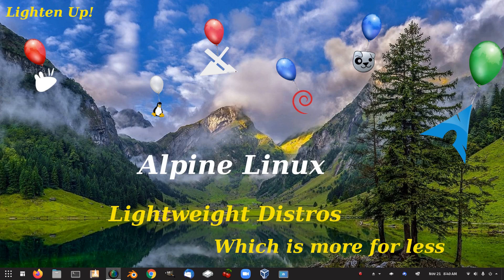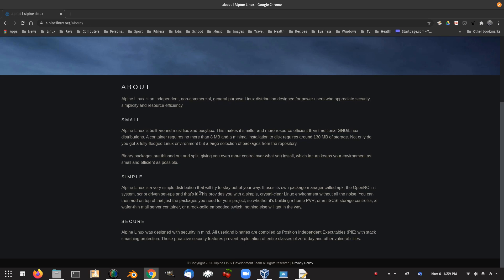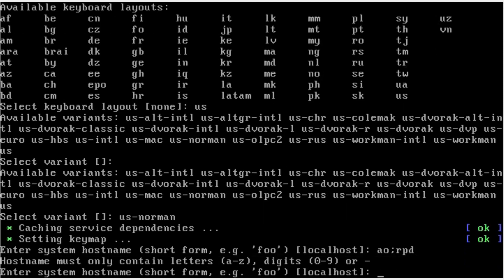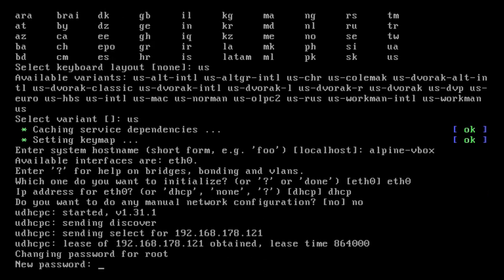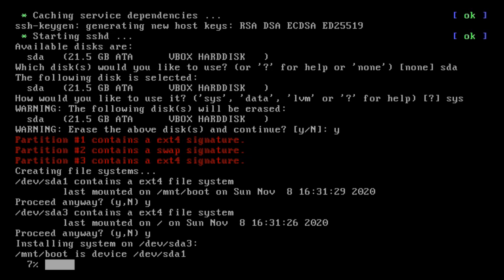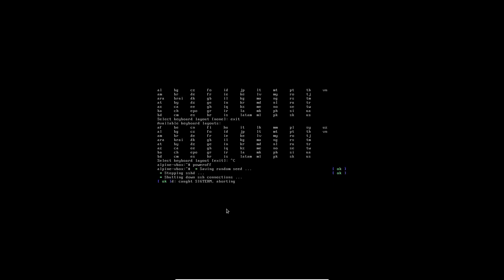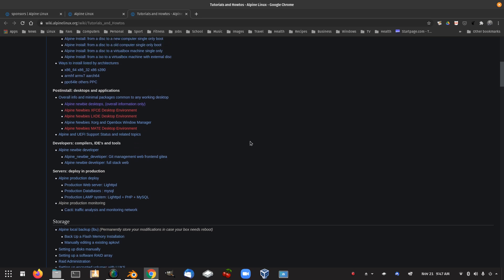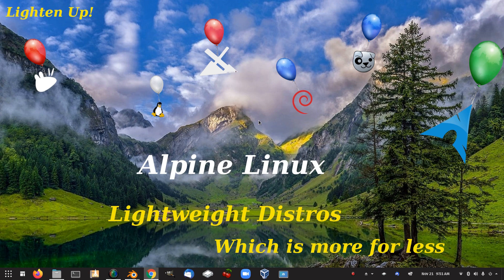Lightweight Distros Under 900MB - Alpine Linux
In this video I'll be taking a look at Alpine Linux, a lightweight Linux distro weighing in at only 131.1MB, Alpine Linux is an independent security oriented lightweight distro based on musl libc and busybox. I found the install of Alpine Linux Difficult for a new user and probably quite a challenge for a seasoned user, It's a command line install similar in the way you would install Arch Linux. I managed to install and login, after that it was clear to me that all packages including xorg, desktop and software was to be downloaded via the terminal that would have been too time consuming and not really within the guidelines I was looking for when it comes to a complete distro out of the box, it would be very hard to manage download limits to complete. Remember we are trying to download a complete desktop ISO under 900MB using mobile data, (Viewer Request) that's the goal. I hope you still find the video interesting.

Awesome Wallpapers

Colin Brash